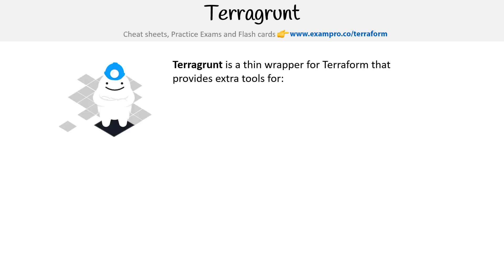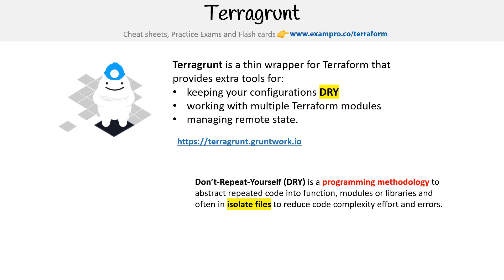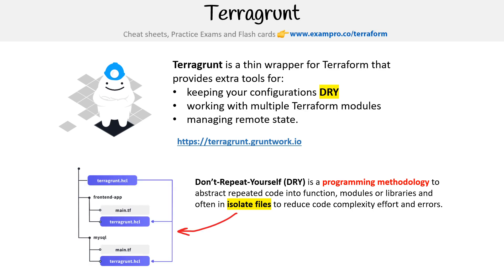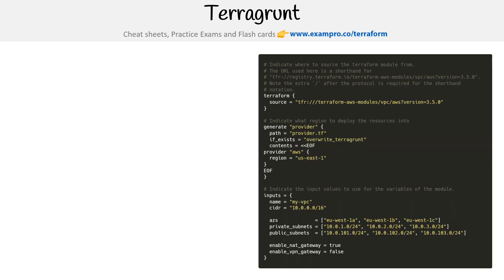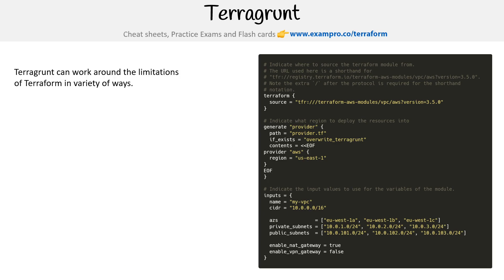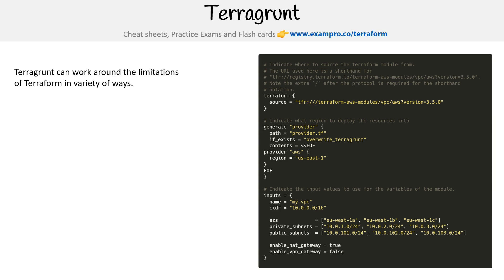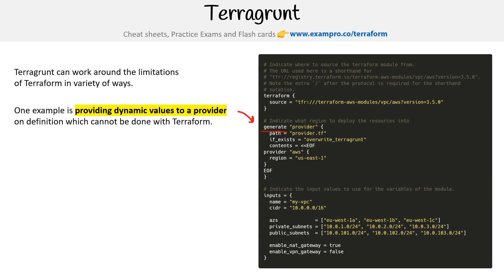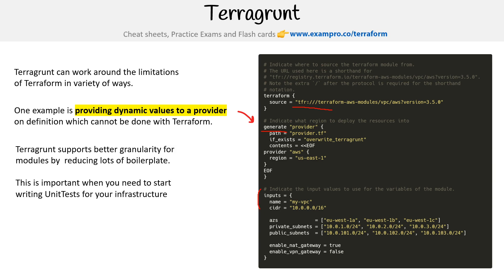Using Terragrunt with Terraform - HashiCorp Terraform Associate (003)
Learn how to use Terragrunt, a wrapper for Terraform that simplifies configuration and reduces duplication. Discover best practices for structuring your Terraform projects with Terragrunt.